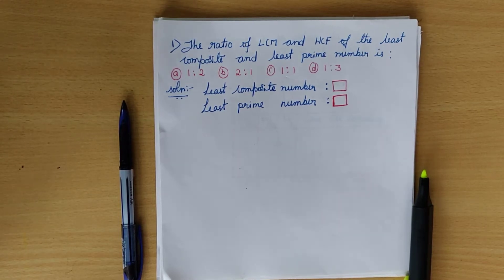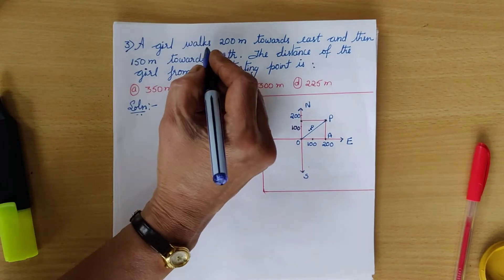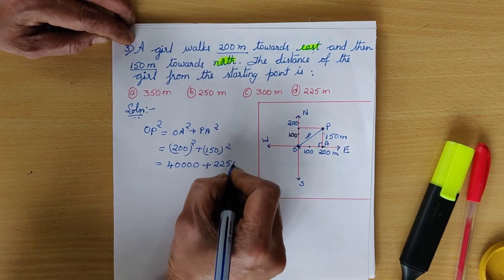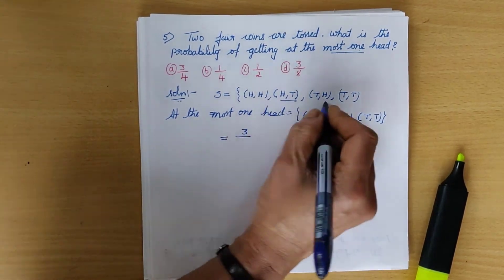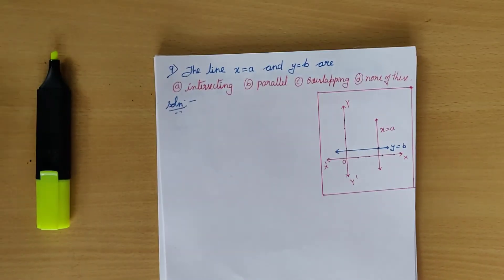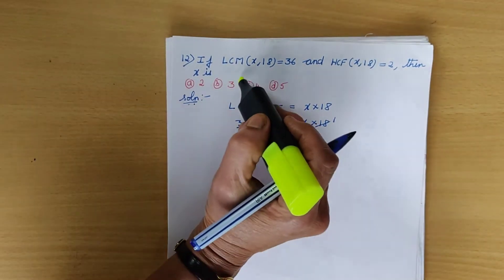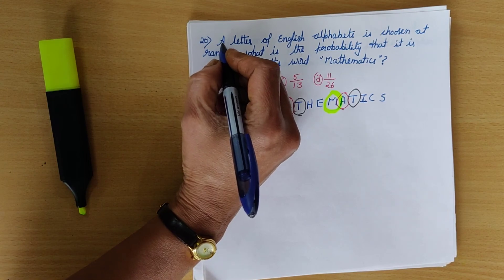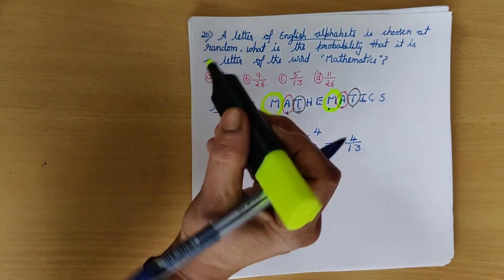solution for class 10 CBSE board sample paper Section-A term -1 2021-22